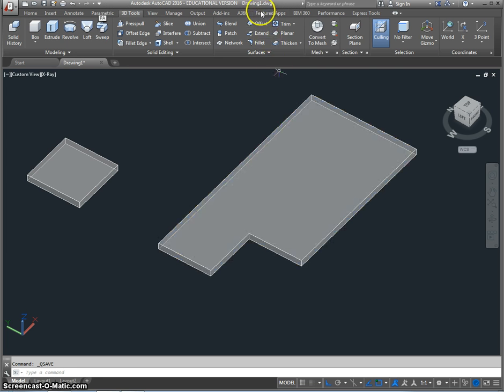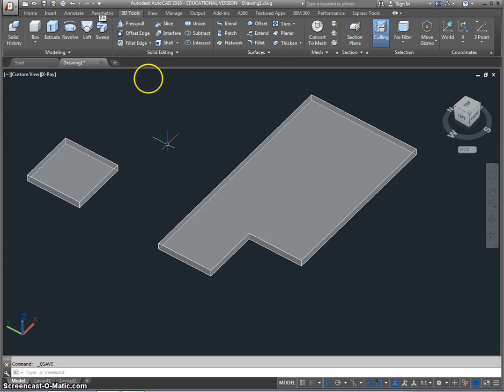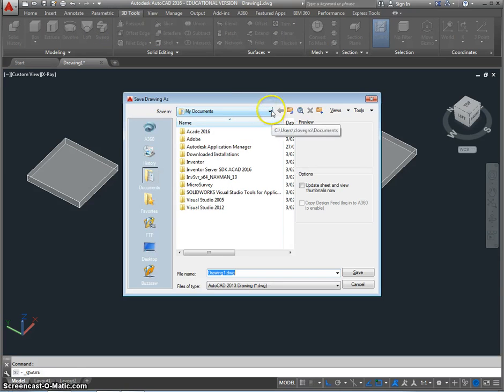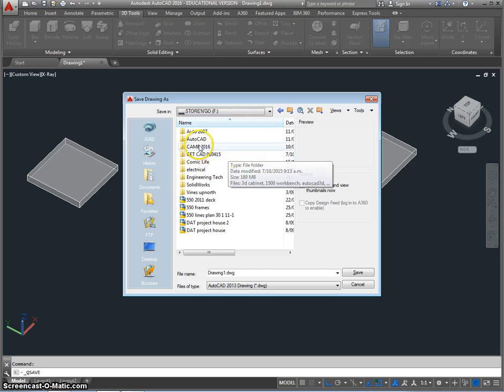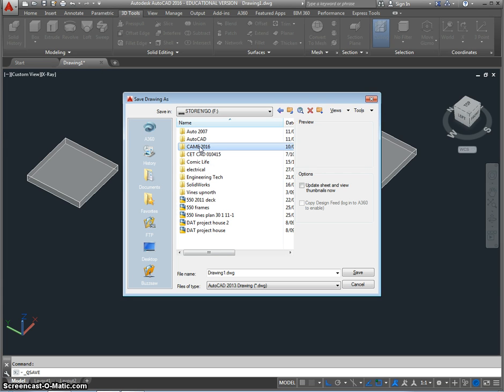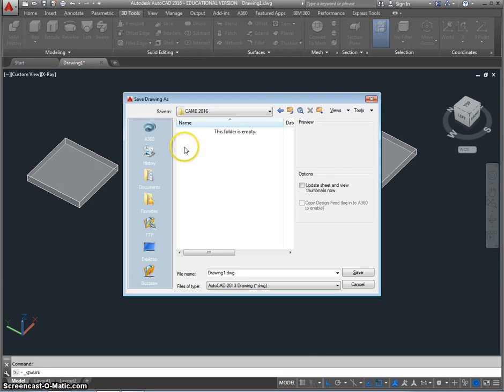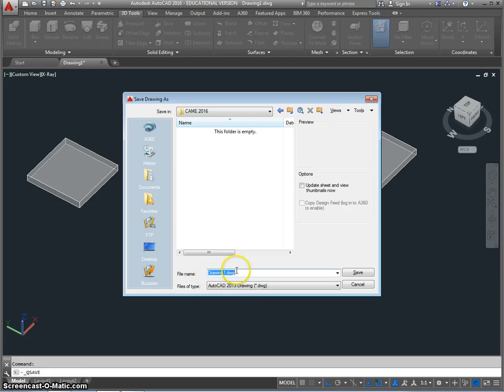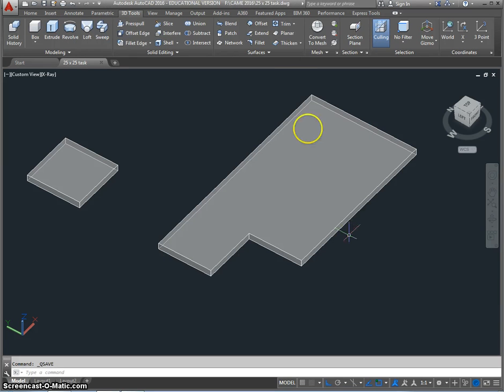25 x 25 task no 4